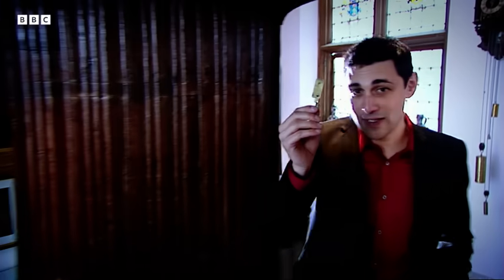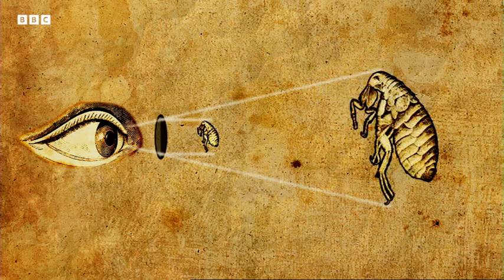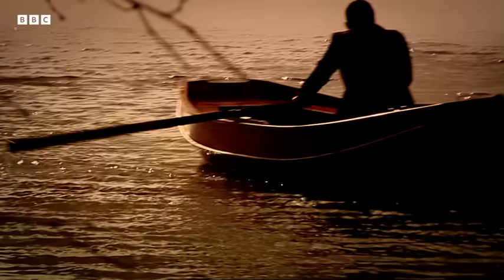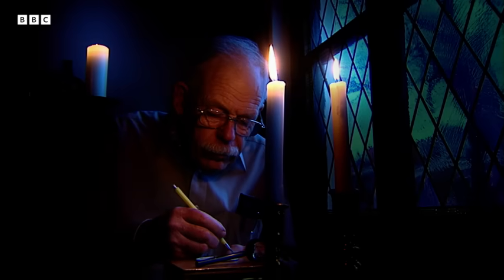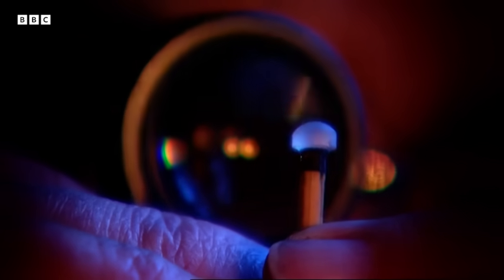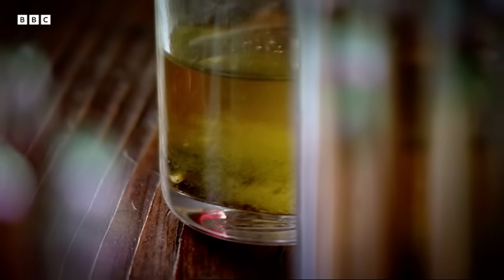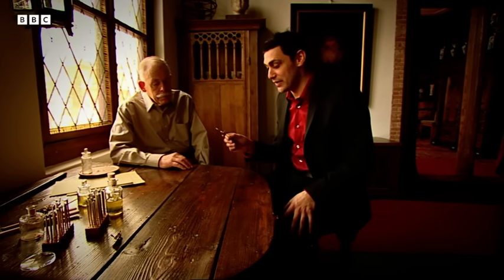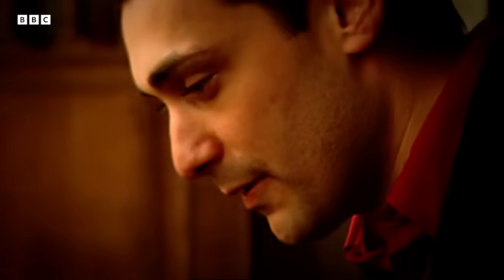The Gadget That Changed How We See The World | Cell | BBC Earth Science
Antoni van Leeuwenhoek was one of the first microscopists, who made his own lenses and small hand-held microscopes. He used his master skill to create a curved glass magnifying objects up to 500 times.